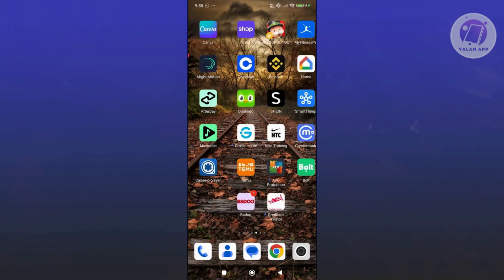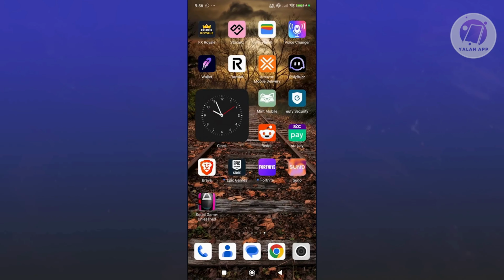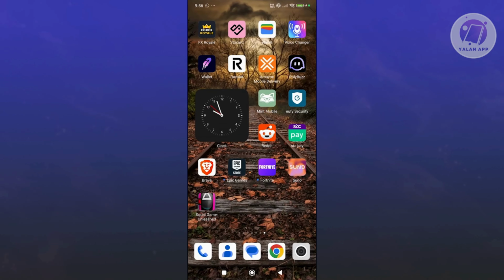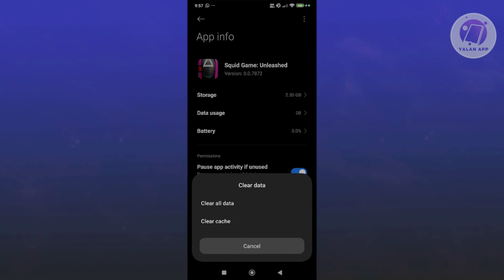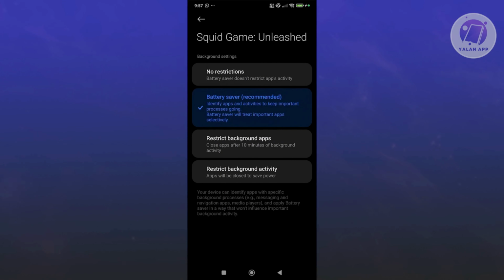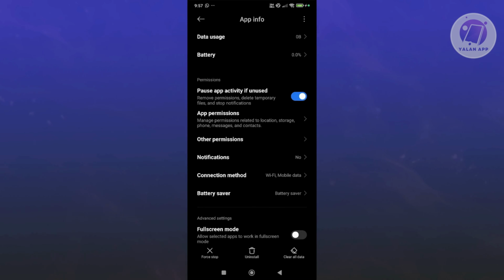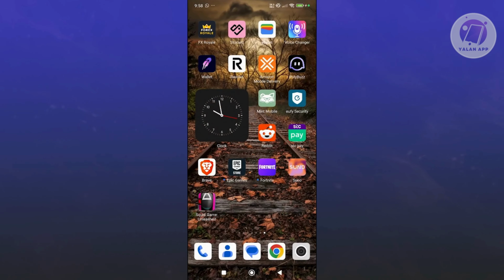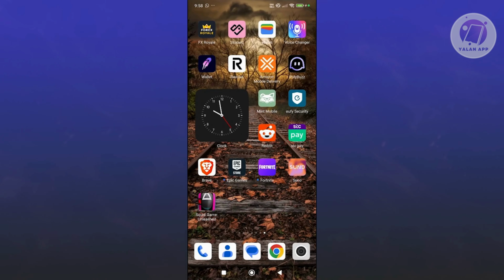How To Fix Network Connection Error in Squid Game Unleashed (2025)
If you want to fix the network connection error in Squid Game Unleashed, then this video will be perfect for you!